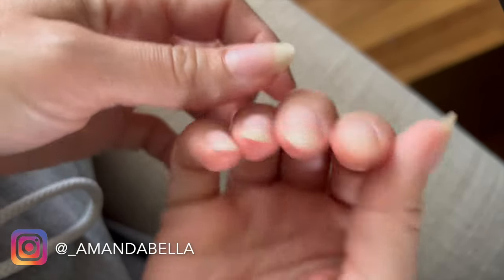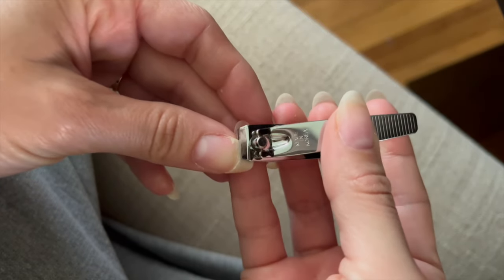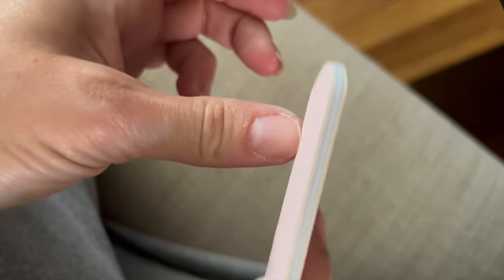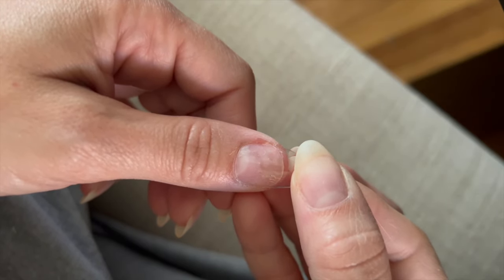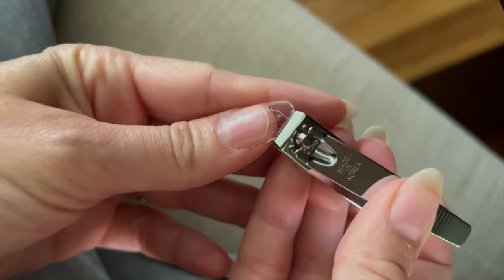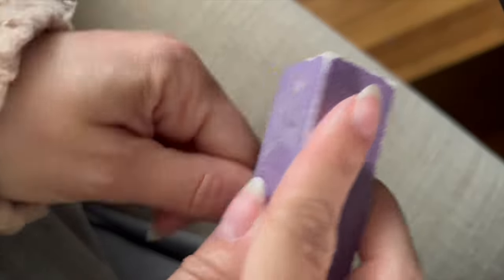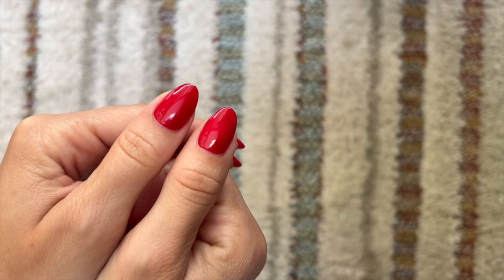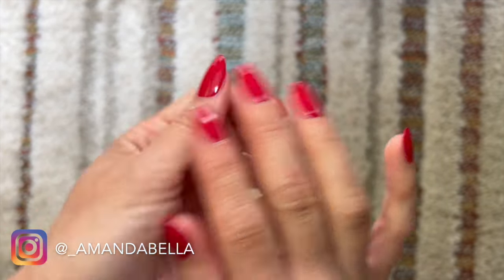DIY Broken Nail Repair - Using a Fake!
I recently broke a nail and instead of cutting them all off, I decided to repair it with a fake. Super easy to do at home! Enjoy! xo

Amazon Storefront